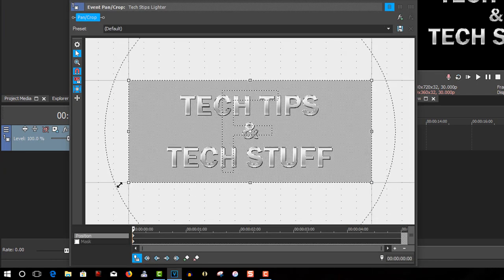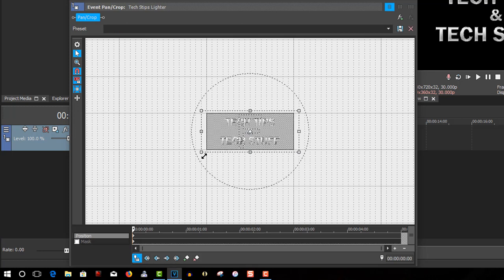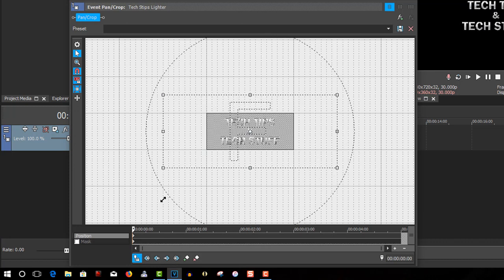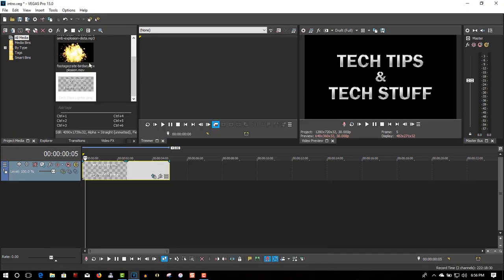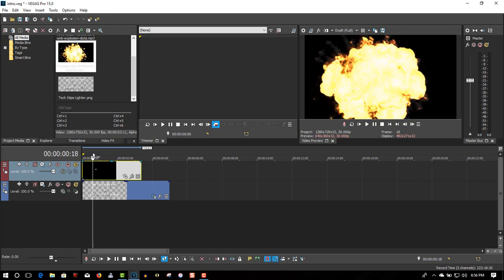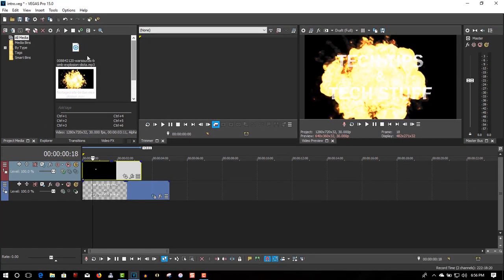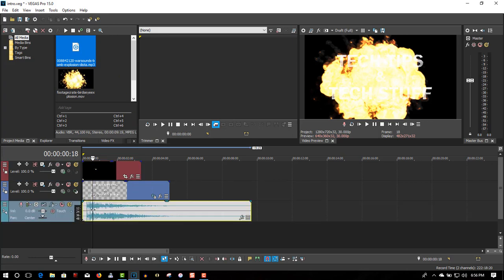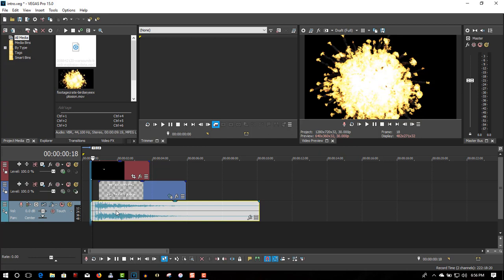Create An Awesome Intro Effect Vegas Pro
Today we will create a cool into effect.

Media
Sound Effect: